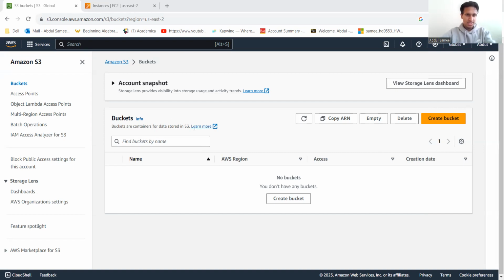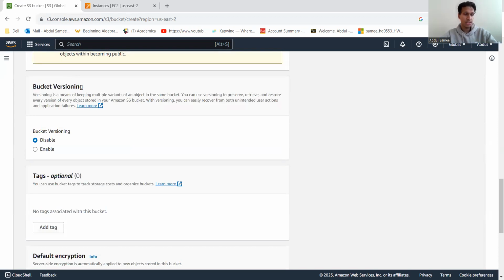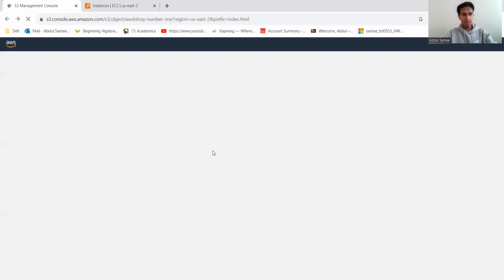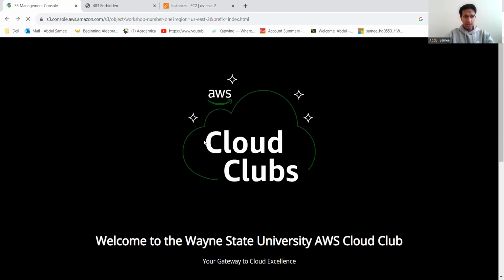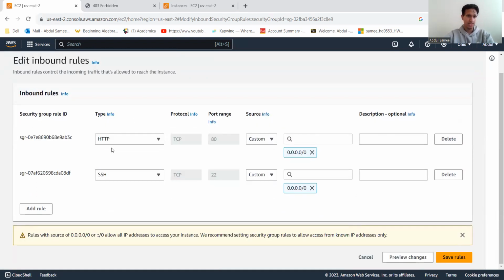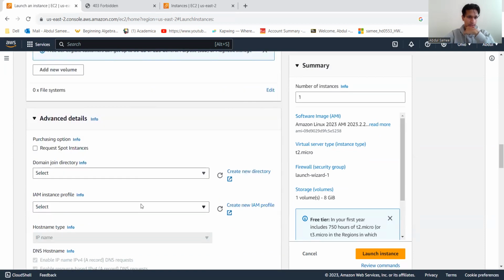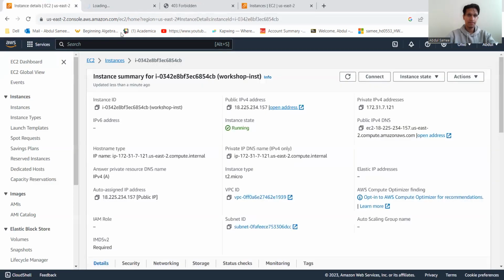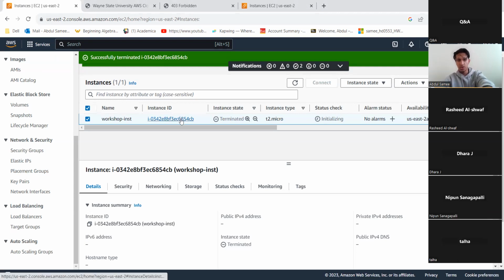WorkShop #1 - Learn How to Utilize AWS S3 to Host A Static Website!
Hosted By Lead Cloud Architect: Abdul Samee